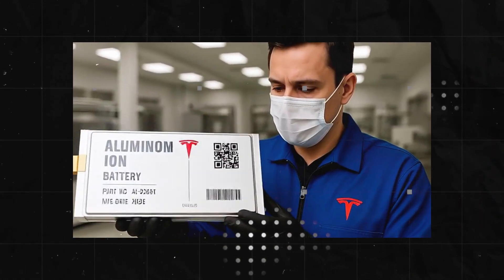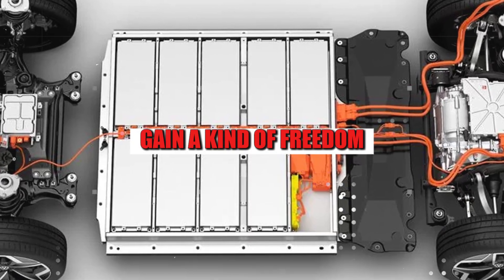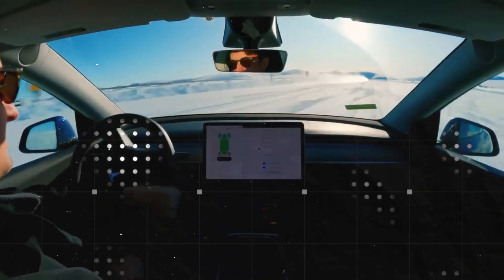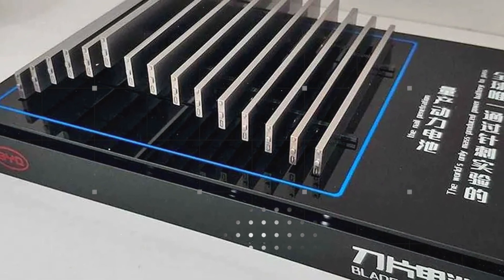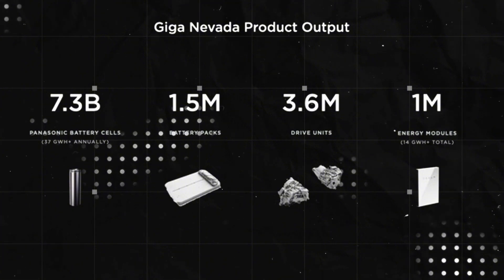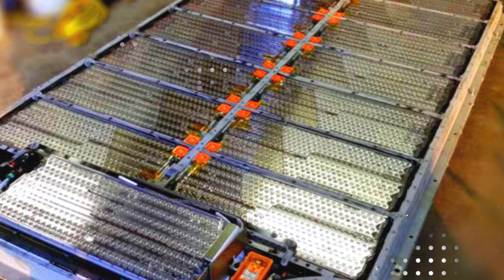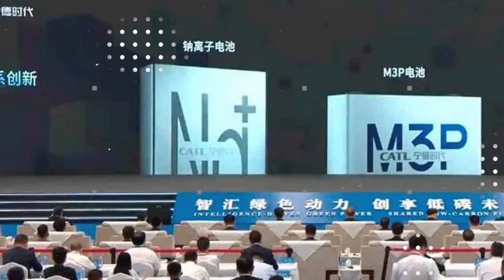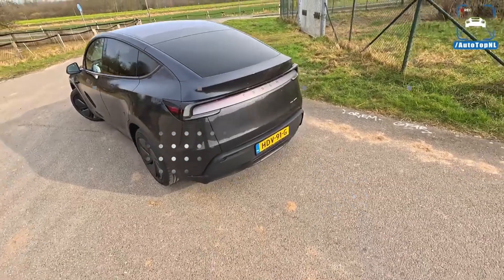2026 Tesla Battery! Tesla Aluminum-Ion Battery 2026 SHOCKS the World: 820 Miles + 4M Mile Lifespan!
The automotive world has just been shaken by Elon Musk’s boldest move yet: the 2026 Tesla aluminum-ion super battery. Forget lithium dependency and China’s dominance over supply chains — Tesla’s breakthrough battery delivers record-breaking 820 miles of real-world range from a compact 55 kWh pack, all while charging in minutes and slashing costs. With over 15,000 full cycles and more than 4 million miles of durability, this innovation redefines what an electric vehicle can be. Keywords like Tesla Model 2, new Tesla battery, and Elon Musk innovation are already dominating global searches, and now they meet the reality of a revolution no one expected to arrive so soon.
But that’s only half the story. Behind the scenes, Tesla secretly built the Cold Forge One factory in Alaska, leveraging freezing temperatures to forge aluminum-ion cells at 70% lower energy cost. This means the U.S. regains energy independence while Tesla crushes China’s EV market advantage, dropping battery prices to under $45 per kWh. With 90% less fire risk, a 50% lower carbon footprint, and unmatched charging speed, the aluminum battery could bury 30 million Chinese EVs before they hit Western markets. The question now is not if Tesla wins, but how fast this shockwave will reshape the future of electric mobility.